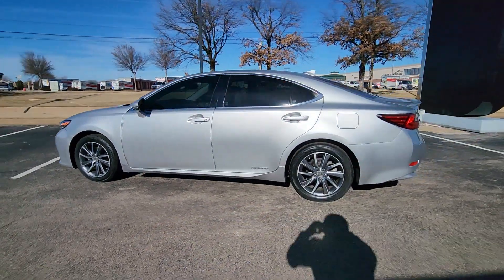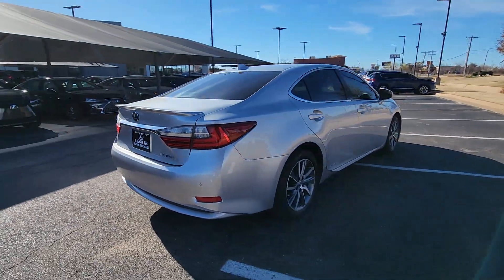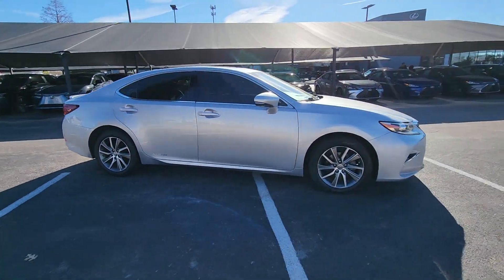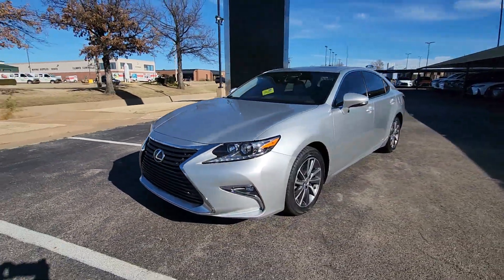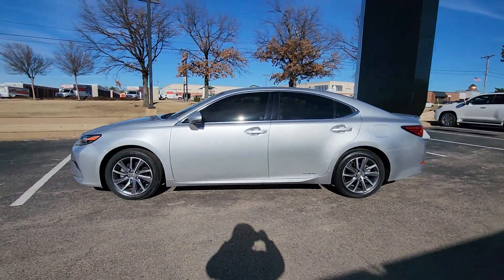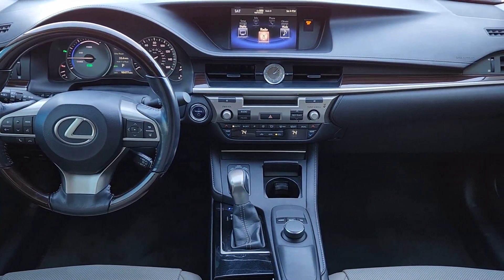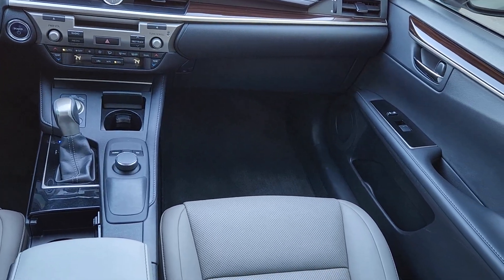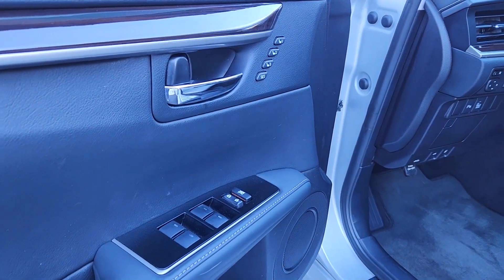2016 Lexus ES 300h OK Oklahoma City, OKC, Norman, Edmond, Piedmont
Pre-Owned 2016 Lexus ES 300h available at Eskridge Lexus of Oklahoma City located in 700 West Memorial Rd, Oklahoma City, OK, 73114 and servicing the Oklahoma City, OKC, Norman, Edmond, Piedmont area. Please mention the stock P6262A when you contact the dealership for this vehicle.

Take a moment to check out the  2016  Lexus ES.  This boldly elegant ES delivers exceptional passenger comfort.  A spacious, premium cabin and a host of deluxe amenities let you make the most of this mid-size sedan's luxuriously smooth ride.  These are just some of the great options this vehicle comes with: Moonroof, Keyless Entry, Woodgrain Interior Trim, Power Passenger Seat, Heated Mirrors, Fog Lamps, Satellite Radio, Back-Up Camera, Blind Spot Monitor, Power Driver Seat. Make a bold style statement in this striking ES luxury sedan. Come in for a fun and easy test drive. Our team will make it the best part of your day.

Additional Comments
Silver Lining Metallic 2016 Lexus ES 300h FWD eCVT 2.5L I4 DOHC 16V VVT-i Local Trade In ES 300h 2.5L I4 DOHC 16V VVT-i eCVT FWD Silver Lining Metallic Stratus Gray w/Linear Wood w/Perforated NuLuxe Seat Trim or Embossed Leather Seat Trim or Embossed Semi-Aniline Leather Seat Trim 10-Way Power Adjustable Front Seats 17 x 7JJ Split 5-Spoke Aluminum Alloy Wheels 3 Spoke Leather & Wood Steering Wheel 8 Speakers Accessory Package Auto-dimming Rear-View mirror Blind Spot Monitor w/Rear Cross Traffic Alert Brake assist Cargo Net Electronic Stability Control Emergency communication system: Safety Connect Exterior Parking Camera Rear Front & Rear Intuitive Parking Assist Fully automatic headlights Memory Driver Seat Memory Exterior Mirrors Memory Steering Wheel Power moonroof Premium Package w/Wood Trim Radio: Display Audio AM/FM/CD w/SiriusXM SmartAccess Key Gloves Speed control Speed-sensing steering Synthetic Leather Shift Lever Traction control Trunk Mat Wheel Locks Wood Trim.\n\nRecent Arrival! 40/39 City/Highway MPG\n\nAwards:\n  * 2016 KBB.com Best Resale Value Awards   * 2016 KBB.com Brand Image Awards\n\n\nReviews:\n  * Efficient hybrid powertrain; comfortable ride and composed handling; luxurious and well-built interior; generous rear legroom. Source: Edmunds